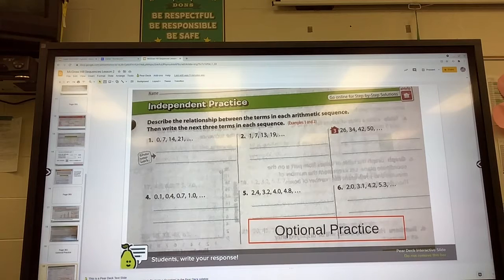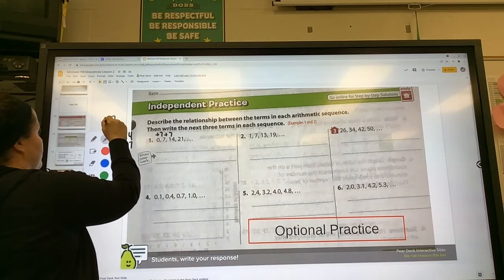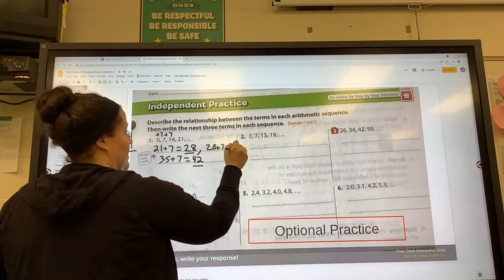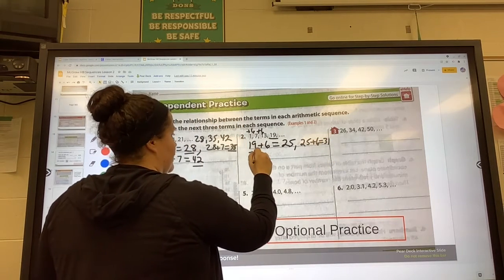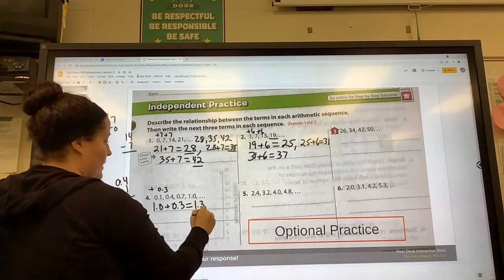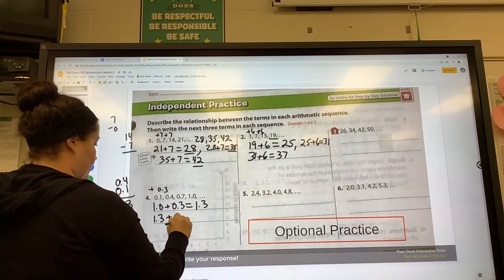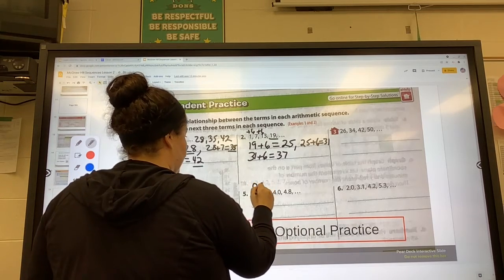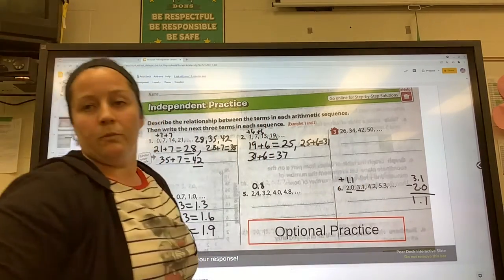Page 361 independent practice